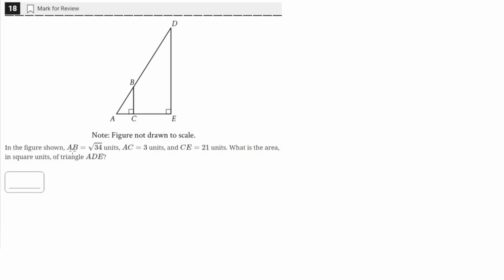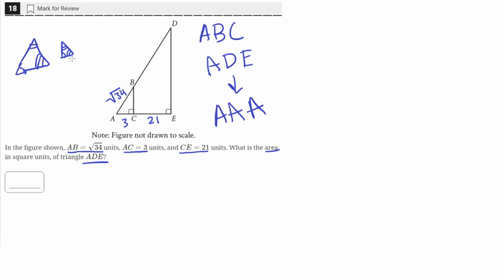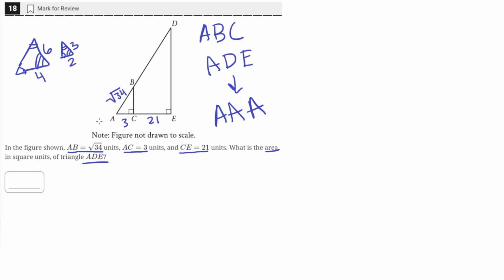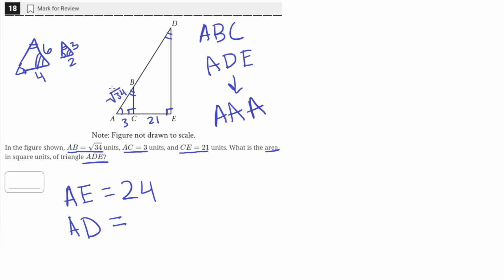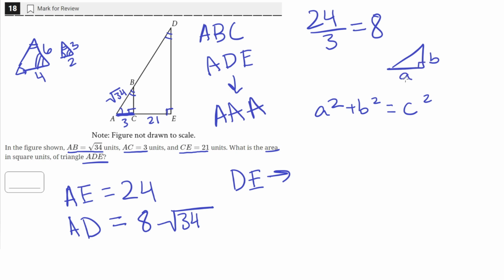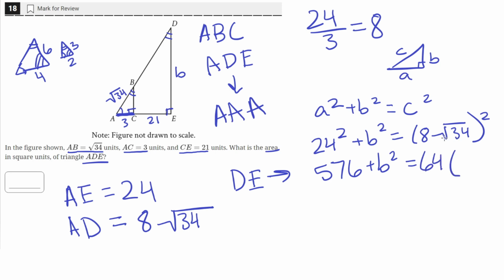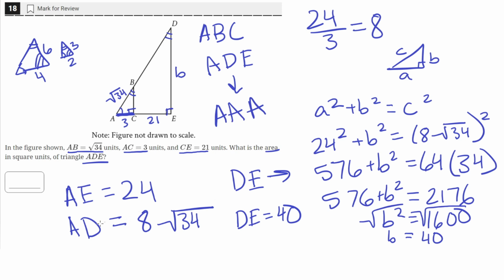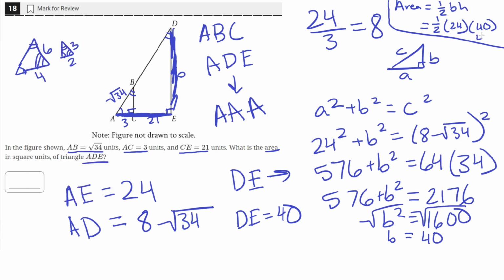Digital SAT Practice Test 5 - Math Module 2 - Question 18